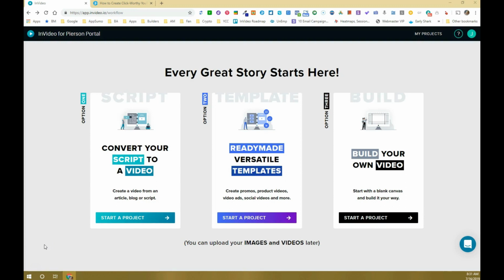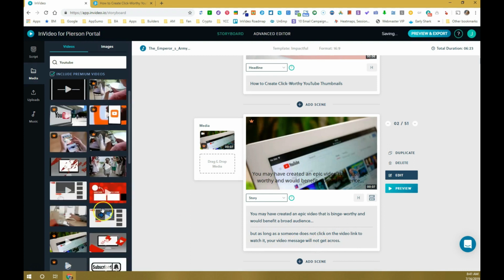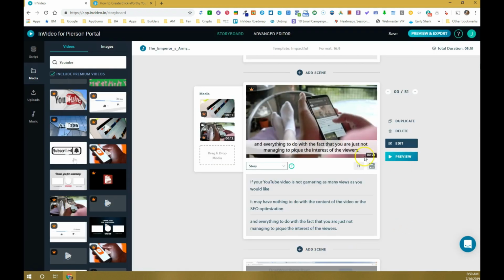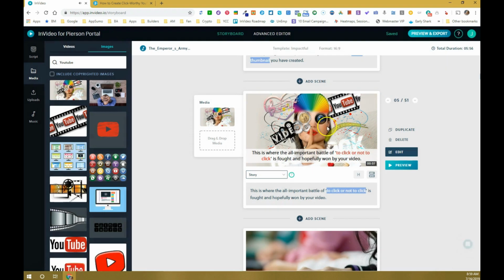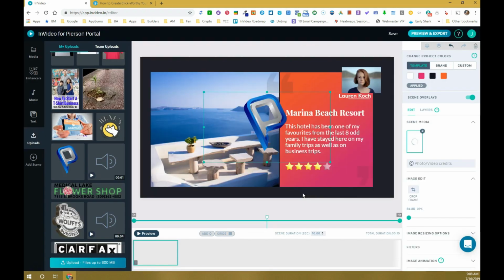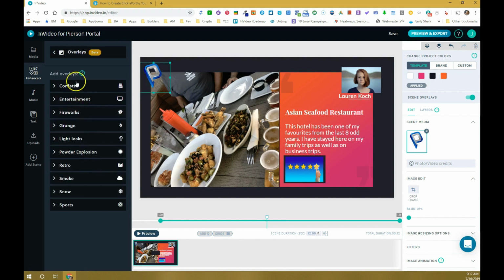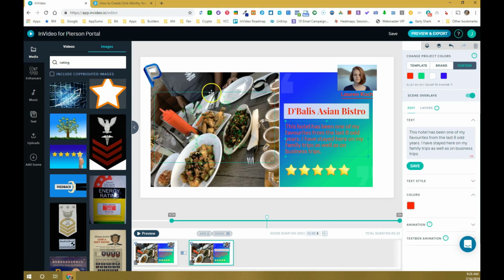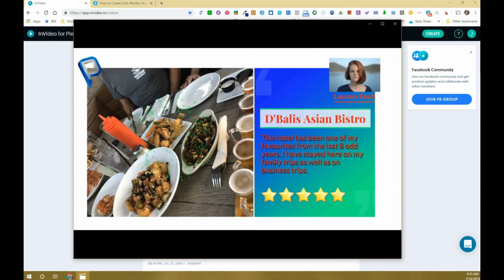Full InVideo Review / Tutorial - Amazing Video Creator!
InVideo is the best video creator to make marketing videos, social media videos, video ads and so much more.

to see more awesome creations made with InVideo!